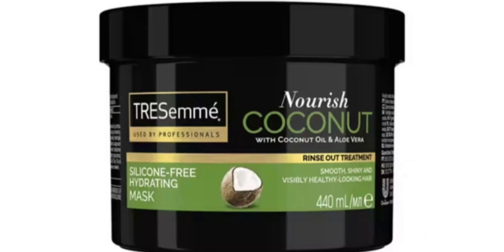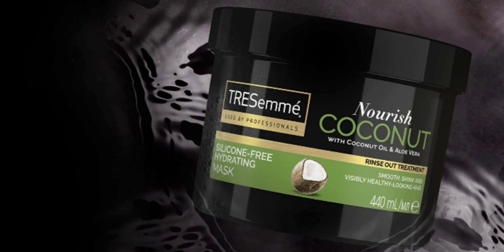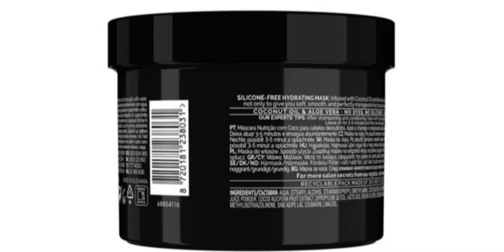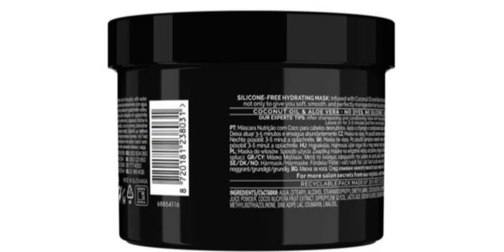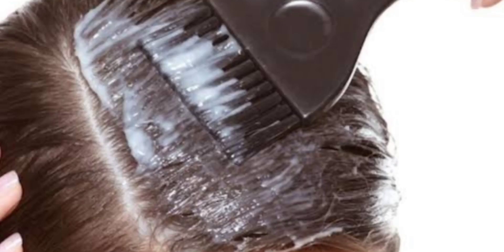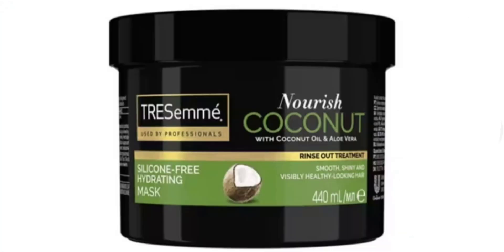ঘরে বসে হেয়ার স্পা করুন পার্লারের মত|TRESemme Nourish Hair Mask Review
Hi there! Today In This Video I'm Going to share with you Tresemme Nourish Hair Mask Review